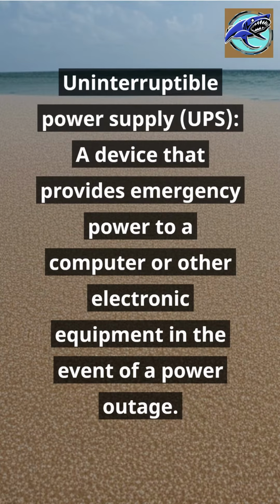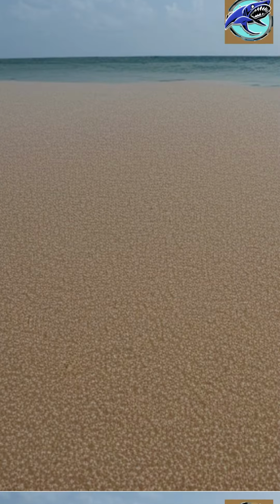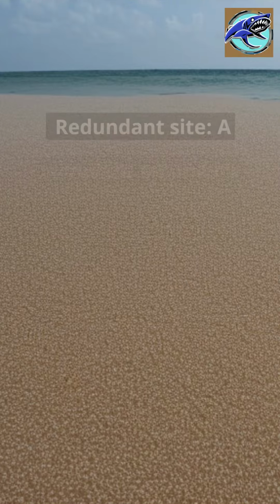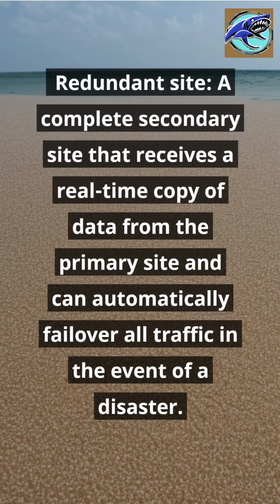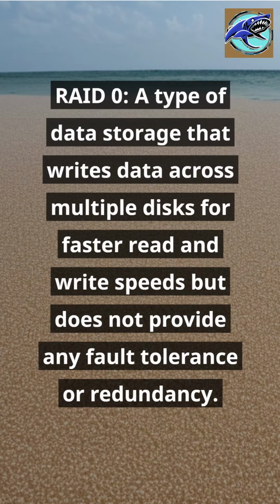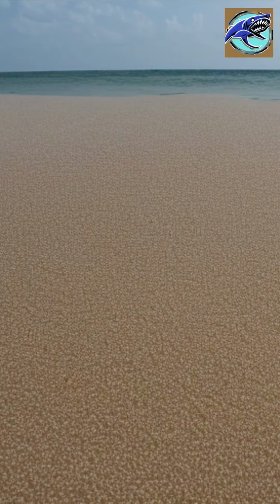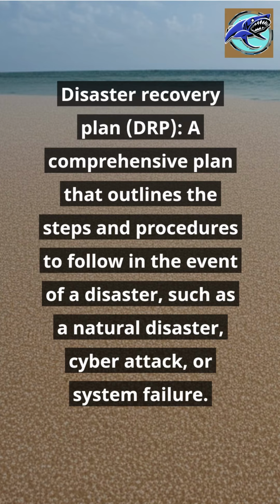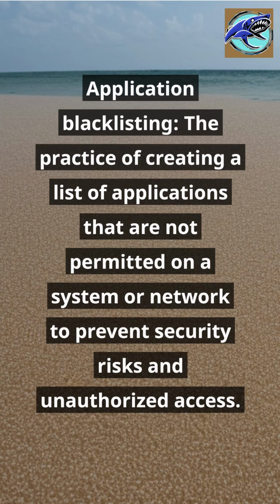Distributed Denial of Service (DDOS)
Distributed Denial of Service (DDOS) attack: An attack on a network or website in which multiple compromised systems are used to flood a target with traffic, making it difficult or impossible to access.

Intrusion detection system (IDS): A security software or hardware that monitors network traffic for signs of possible malicious activity and generates alerts.

Host-based intrusion detection system (HIDS): A security software installed on individual hosts or servers that monitors and alerts about suspicious activity on that specific device.

Digital forensics: The process of collecting, analyzing, and preserving electronic evidence in order to investigate and prevent digital crimes.

Uninterruptible power supply (UPS): A device that provides emergency power to a computer or other electronic equipment in the event of a power outage.

Intrusion prevention system (IPS): A security software or hardware that monitors network traffic and actively blocks or prevents unauthorized access or malicious activity.

Redundant site: A complete secondary site that receives a real-time copy of data from the primary site and can automatically failover all traffic in the event of a disaster.

RAID 0: A type of data storage that writes data across multiple disks for faster read and write speeds but does not provide any fault tolerance or redundancy.

Disaster recovery plan (DRP): A comprehensive plan that outlines the steps and procedures to follow in the event of a disaster, such as a natural disaster, cyber attack, or system failure.

Application blacklisting: The practice of creating a list of applications that are not permitted on a system or network to prevent security risks and unauthorized access.